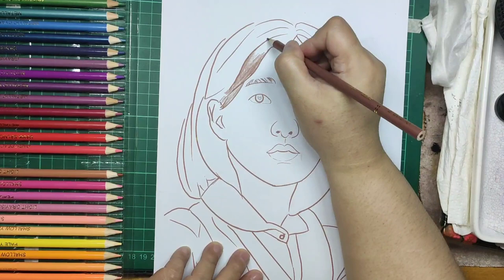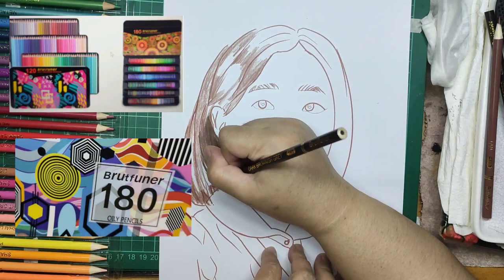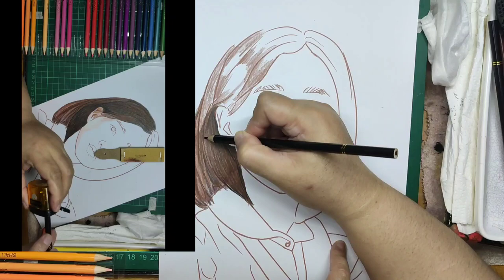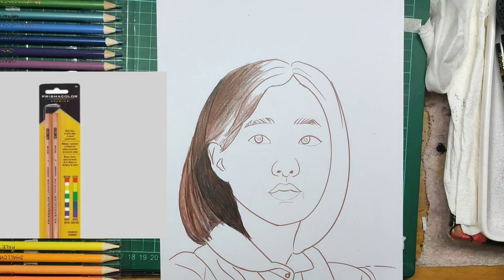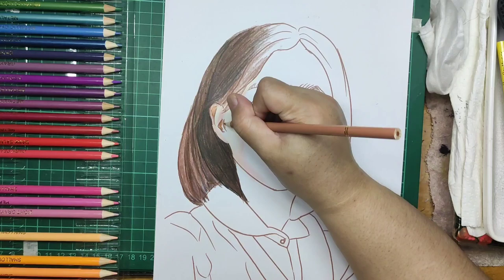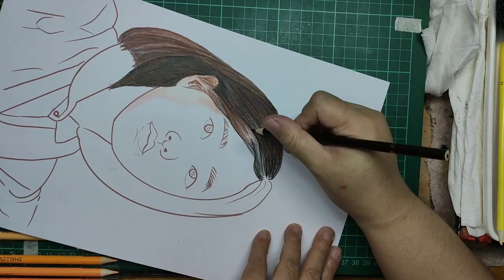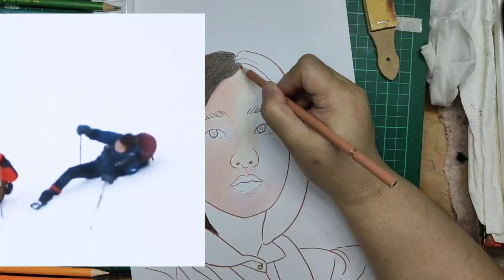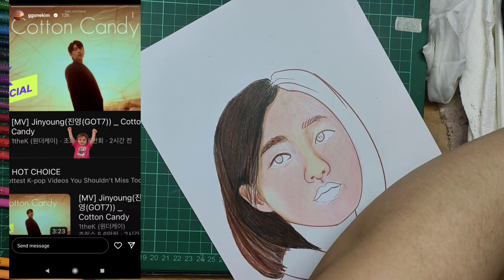Brutfuner 180 Colored pencils review, illustration inspired by Kim Go Eun's student role.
Bonus content latest post of Go Eun on IG Story

The views and opinions expressed by this video are those of the video creator (Also known as Applebyte Art) and do not necessarily reflect any organization, person, or other individuals.
This is not an alternative to any original video.